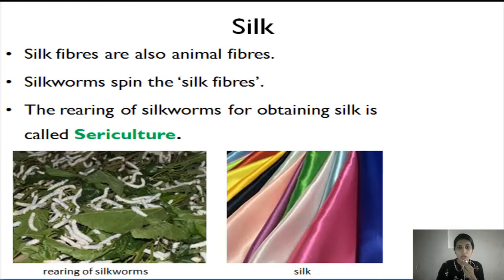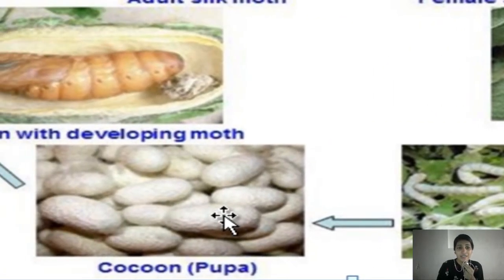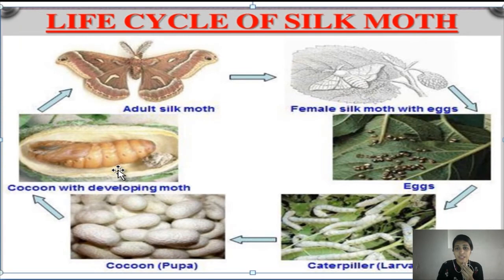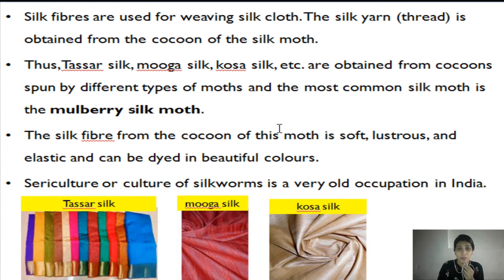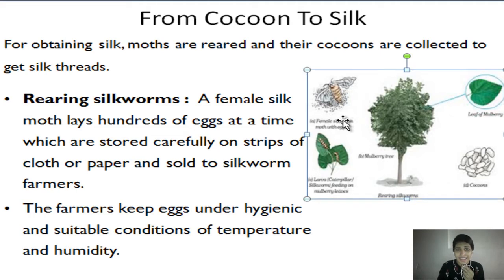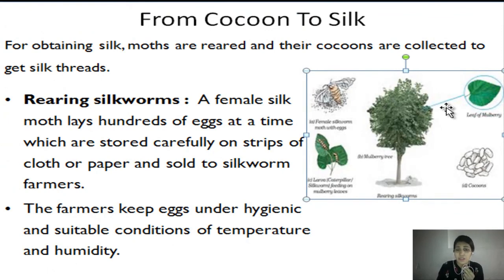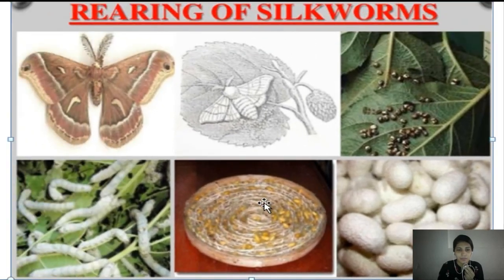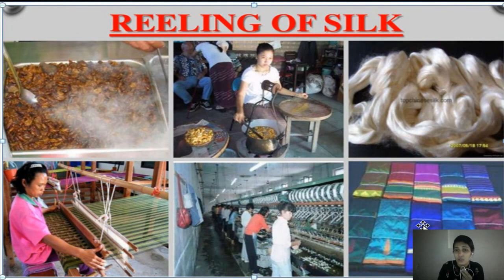Fibre to Fabric Class 7 Science || NCERT Chapter 3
Fibre to Fabric Class 7 Science || NCERT Chapter 3 Part 3